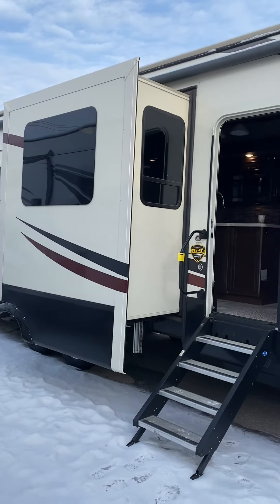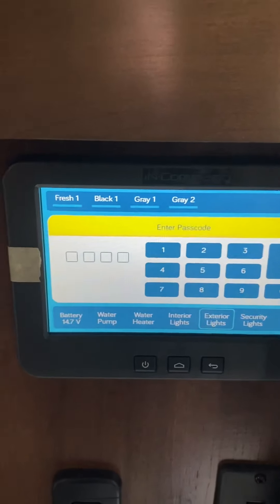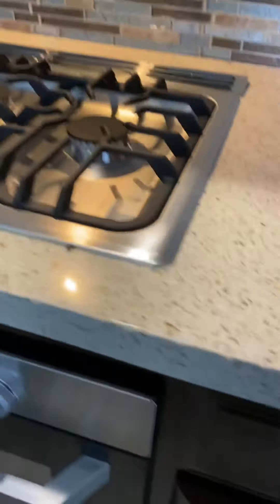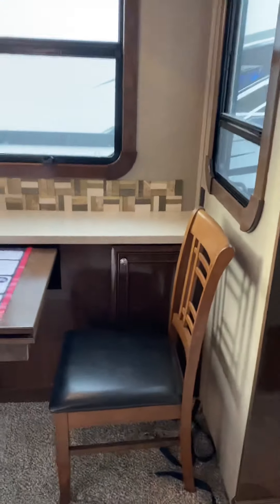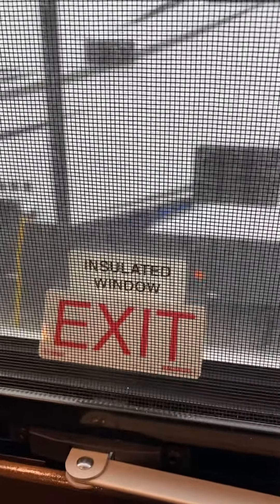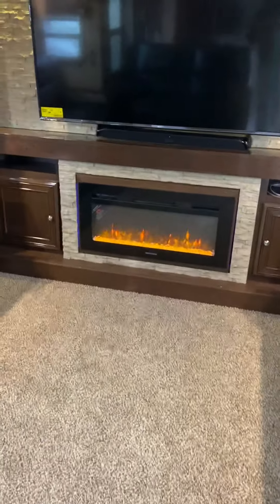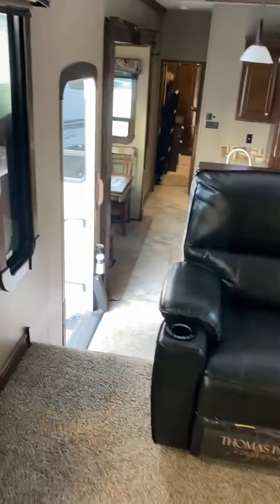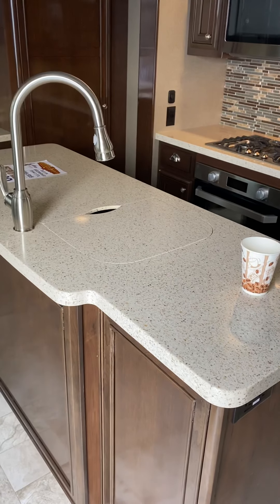2019 redwood 3941 FL